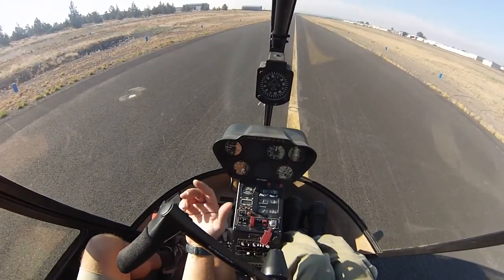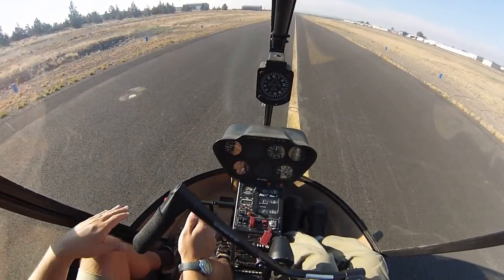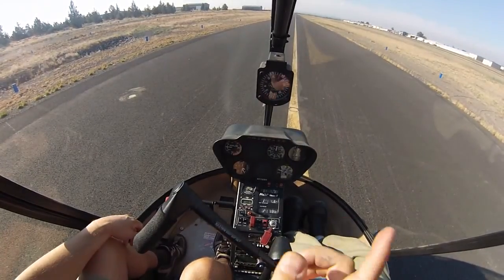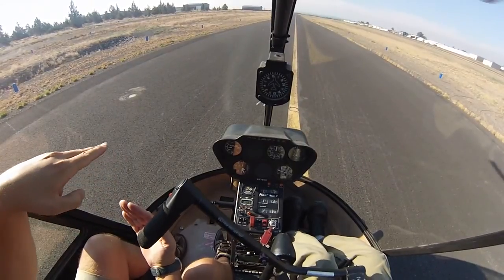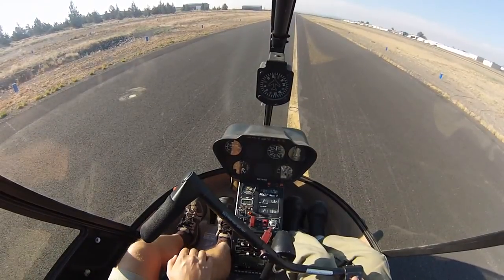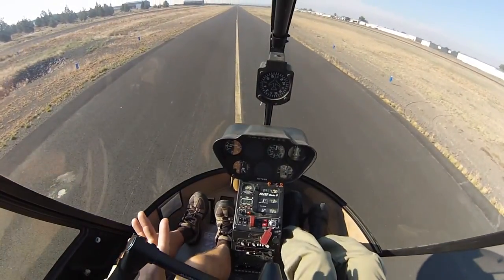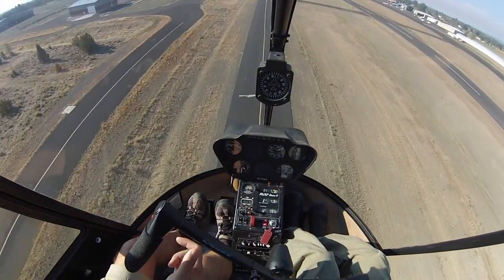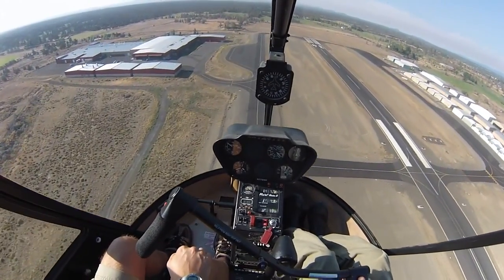How To Do a Helicopter Max Performance Takeoff (When You Need a Steep, Vertical Departure)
This is a reference video of unedited footage from inside the cockpit during a max performance takeoff in an R22 helicopter.

▬▬▬| Video Content |▬▬▬

00:00 Talking through how to do a max performance takeoff
02:00 Start of the max performance takeoff

Thanks to Keaton

▬▬▬| More Info |▬▬▬

▬▬▬| Support Us |▬▬▬

▬▬▬| Feedback & Contact |▬▬▬